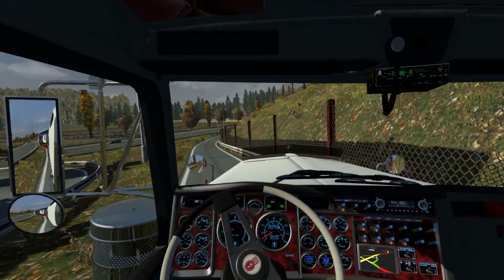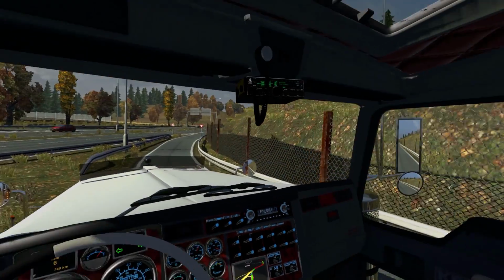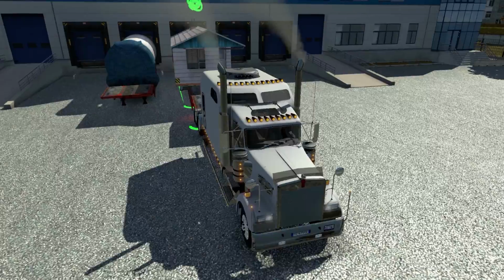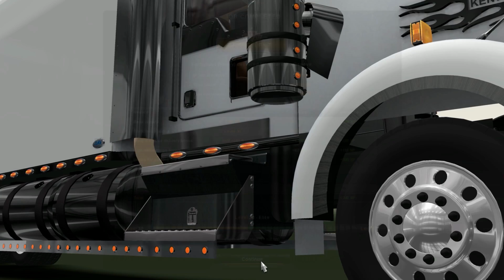ETS 2 On The Job with J&B Trucking - Day 9 Part 3 (Forum Challenge)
▲Like If You Want To See More!▲▼Please Read Descriptions!▼
►Music▼
♫ 'Jelly Castle (Orchestral)' by MDK